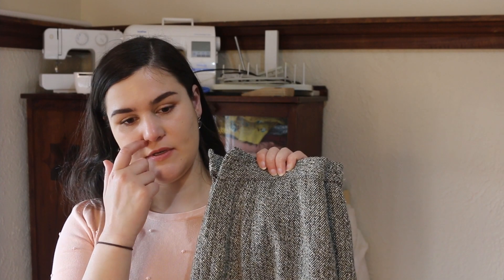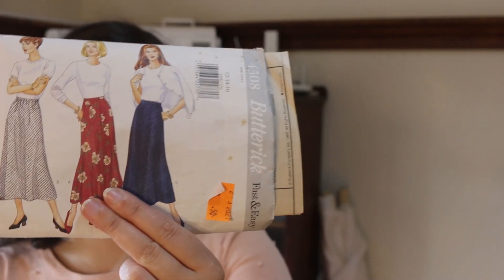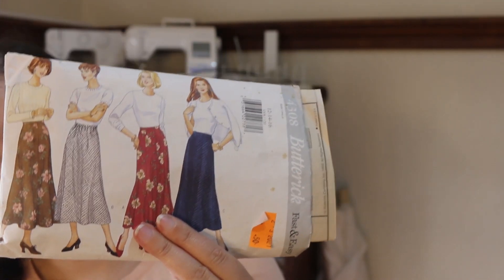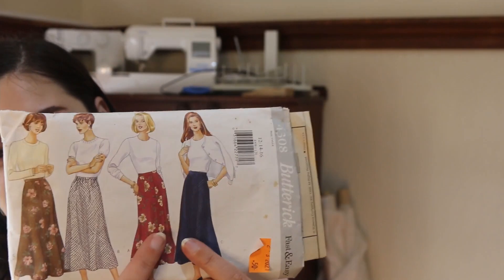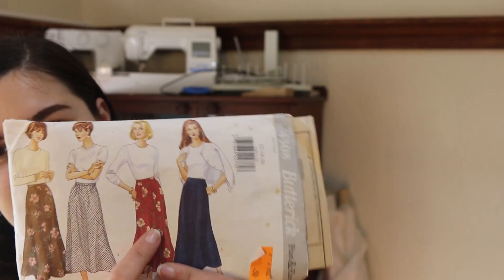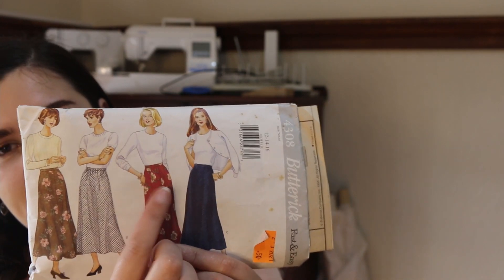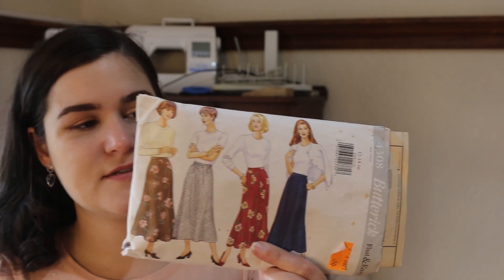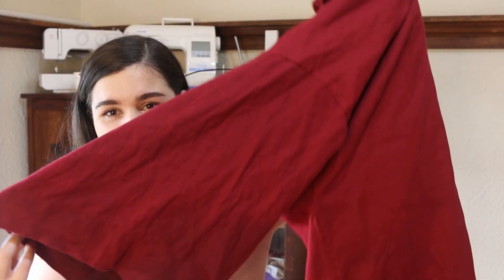Sewing Show and Tell | Threads of Time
My Instagram is @zeffarniah

Persephone Pants By Anna Allen
Rail Road Denim from Blackbirdfabrics
Canvas From Fibre Smith
Linen And Rayons From We Are The Fabric Store